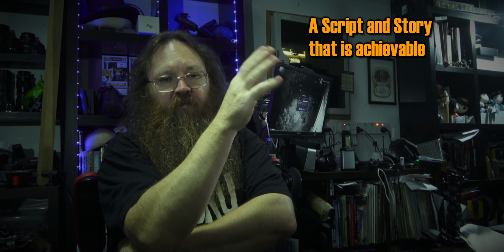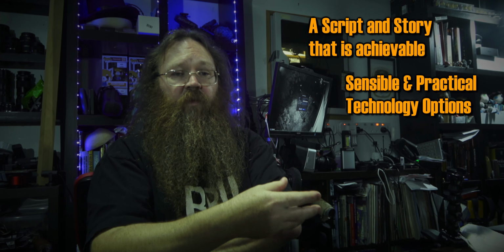Can a 90 minute film be shot and edited in 48 hours?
Am I going insane? Can a 90 minute film be shot and edited in 48 hours? You know what ... I think it can be.

RELATED LINKS
Nothing here is sponsored!! - it's just stuff I like and use!

Tiltamax Nucleus-N
Sony A7sII
Tilta Gravity G2x
Zyun Crane
DJI Ronin S

YouTube is an awesome platform for creators but to make it work we need our audience to show they love what we do.  Every single one of you can make a huge difference by taking 5 seconds to

1) click the “thumbs up” like button
3) leave a comment or question on the video - anything at all!! everything counts
4) share the video with others

If you do this then I can grow my channel, start doing more giveaways, bring even better content. buy a mansion with a couple of sports cars, and invite Elon Musk over for a quick collab video before he skips the planet… hey we gotta have goals uh

Buy your Alpha e-board here and help me get more gear to review

Let me know if you order an Alpha e-board in the comments below!
If you're in Wellington and wanna try the Alpha board out we can hookup a meet.